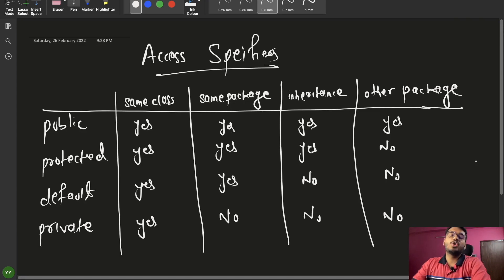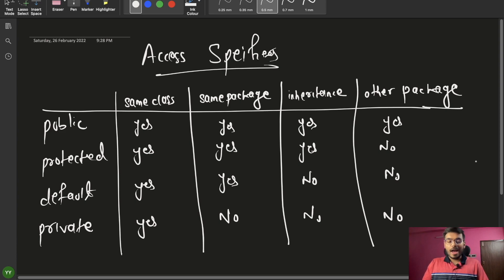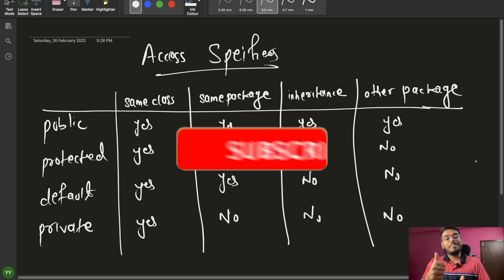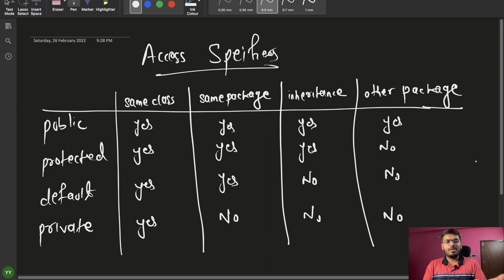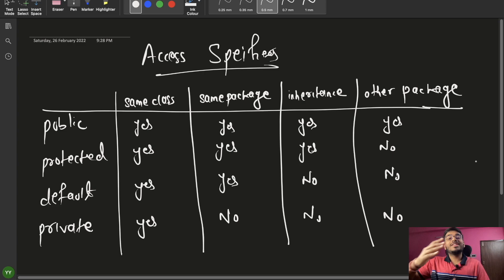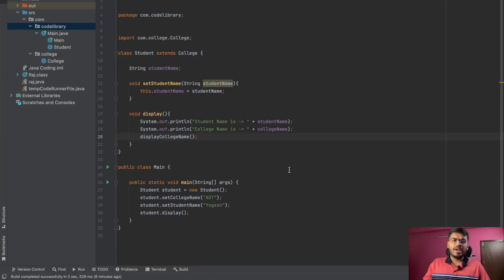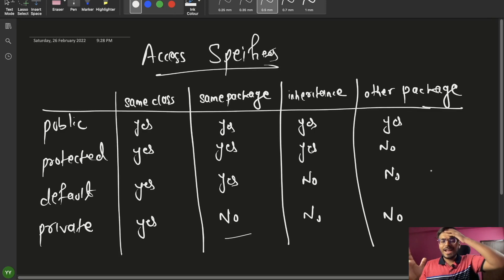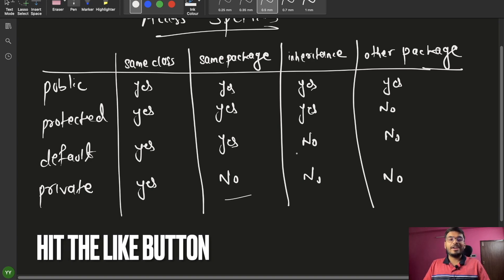Difference between Public, Protected, Private, default Access Specifiers | JAVA SERIES | Episode 16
So here is the new lecture of the JAVA SERIES where I have covered Public, Protected, Private, default Access Specifiers.